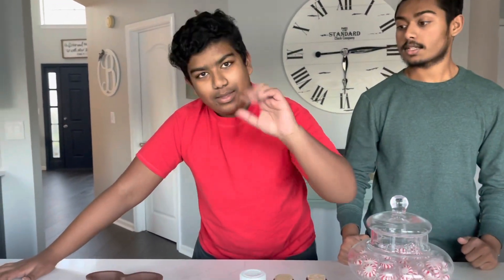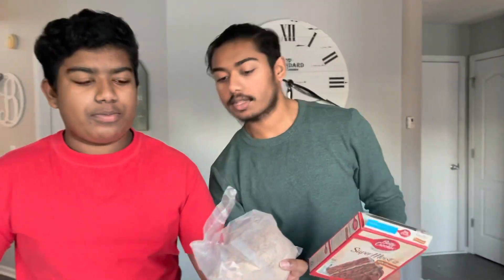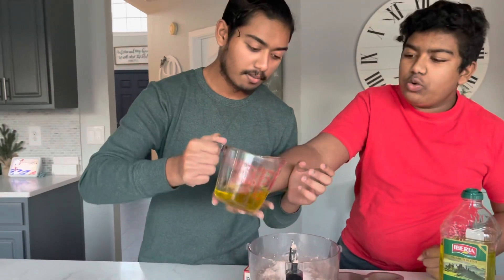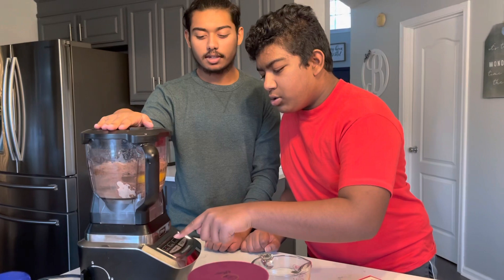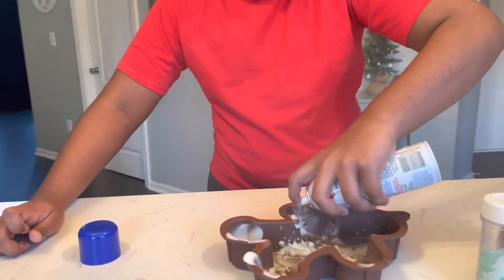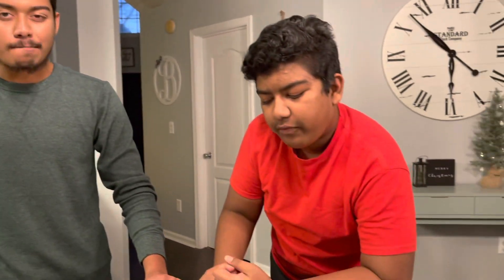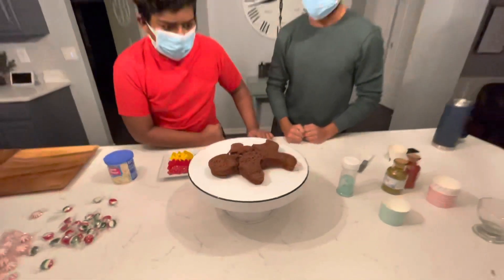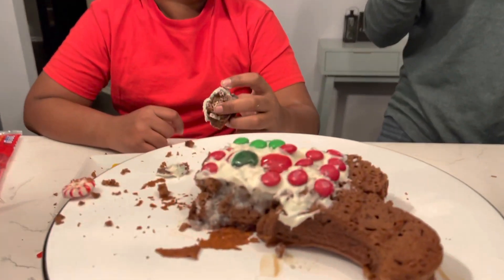Merry Christmas 2020 Baking with bro!